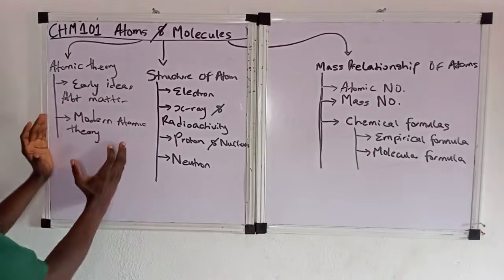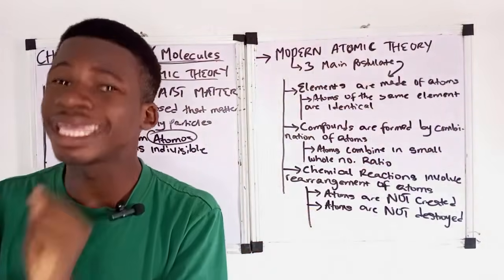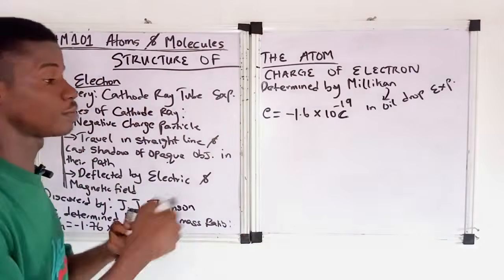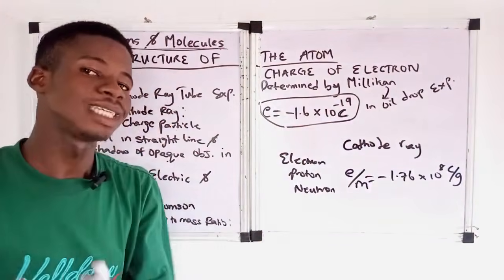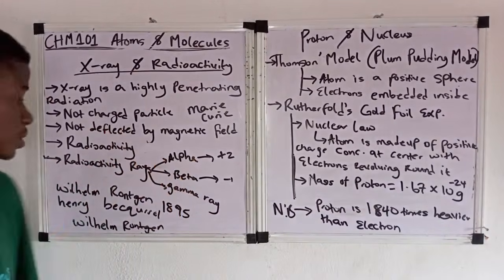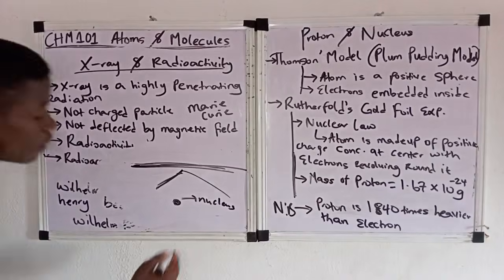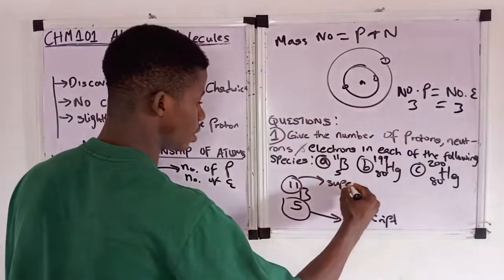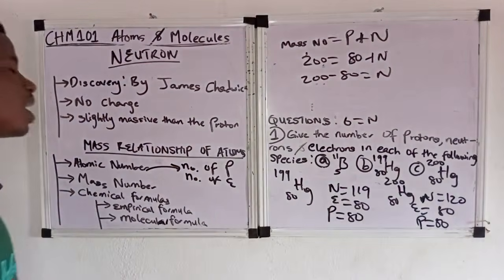Atomic Theory Explained | Structure of the Atom & Mass Relationships (CHM101 Beginner Guide)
In this video, we break down one of the most important foundations of chemistry — Atomic Theory.
We started by explaining the historical development of atomic theory and how scientists discovered that matter is made up of tiny particles called atoms. Then we moved into the structure of the atom, discussing protons, neutrons, electrons, atomic number, and mass number.
Finally, we explained the mass relationship in atoms, including how to calculate mass number, relative atomic mass, and the relationship between subatomic particles.
This lesson is perfect for:
100 Level students
Beginners in Chemistry (CHM101)
WAEC / NECO / JAMB candidates
Anyone who wants to understand atomic structure clearly